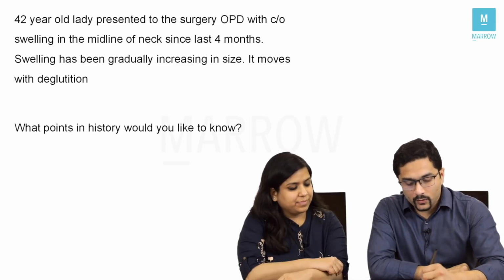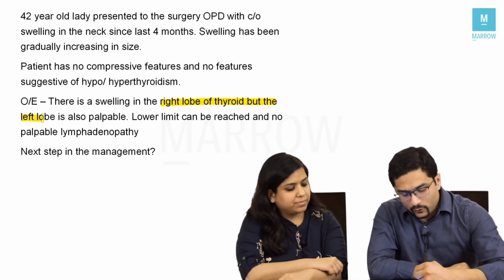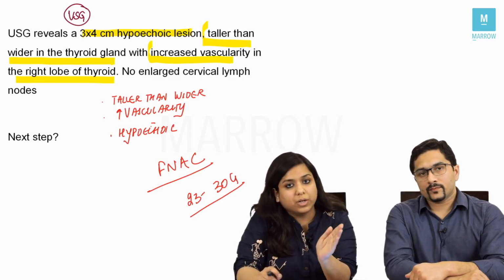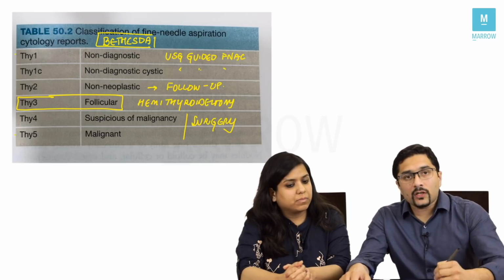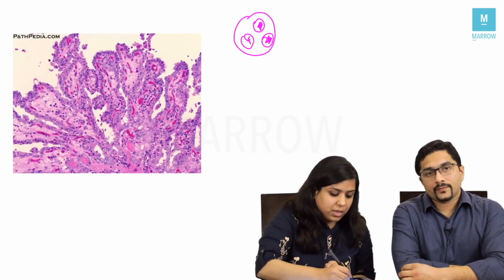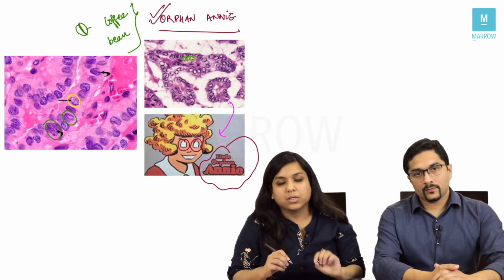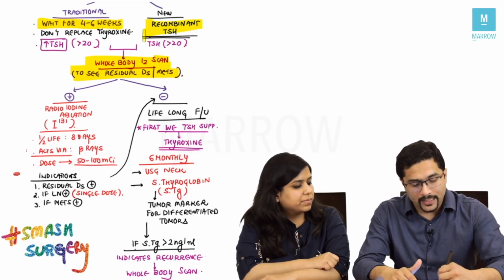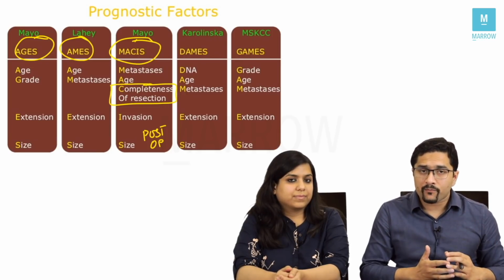Patient with a neck swelling: Surgery - Pathology integrated discussion